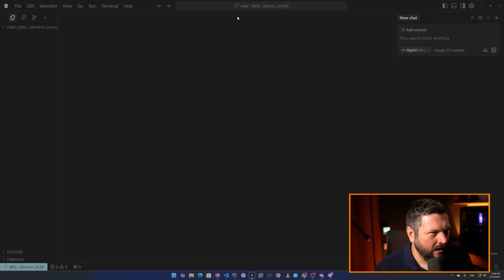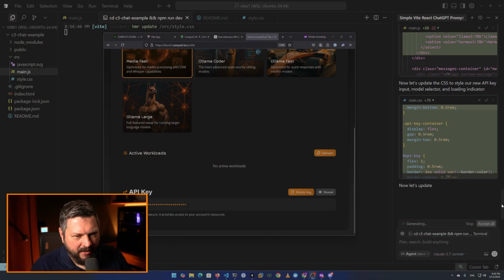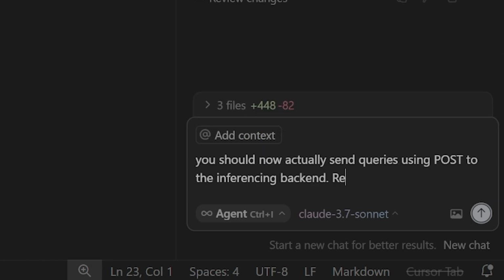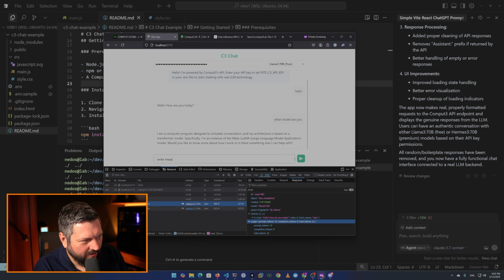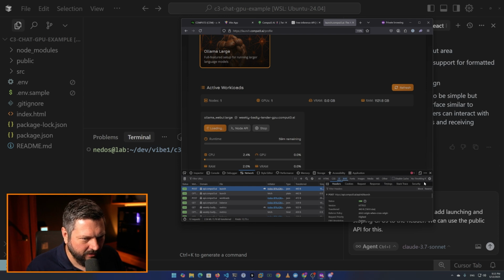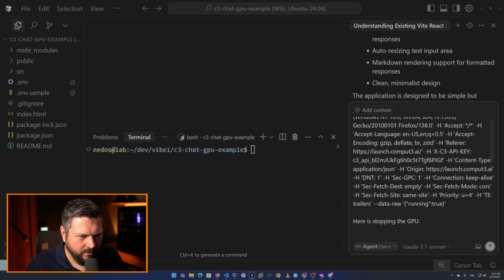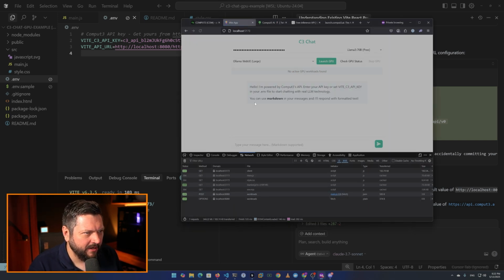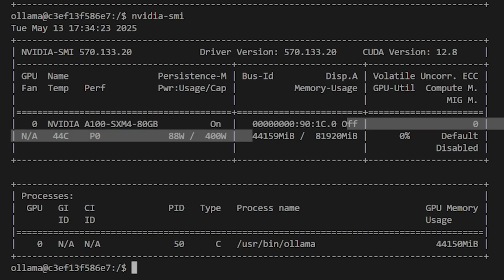Vibe Coding: Inferencing Backend & GPU Launch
🚀 Live Demo: Comput3.ai Inferencing Backend & GPU Launch
Watch as we build a ChatGPT-style interface and connect it to Comput3.ai's distributed GPU infrastructure!
✨ What we showcase:

Public inferencing API for instant AI access
On-demand GPU launching from anywhere in the world
Real-time inference with 45GB VRAM usage monitoring
Support for models like Hermes 3 and DeepSeek

🔥 From zero to working AI chat in minutes - no infrastructure headaches! Perfect for developers who want powerful AI inference without the complexity.
💎 Comput3.ai: The hottest AI crypto token on Solana powering distributed compute